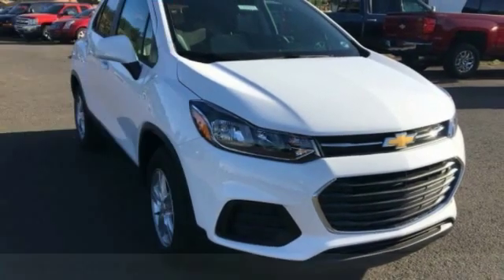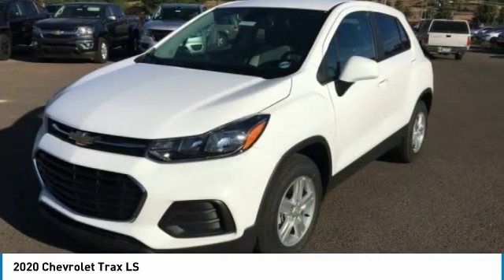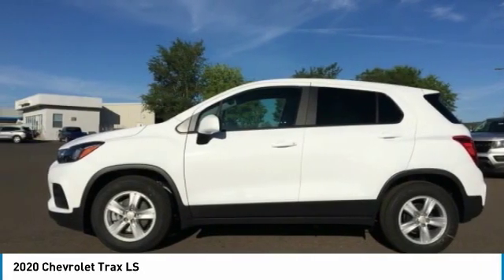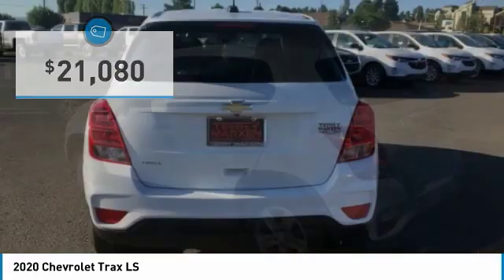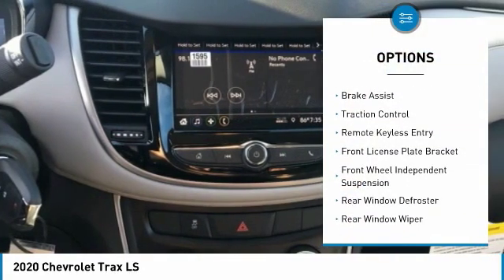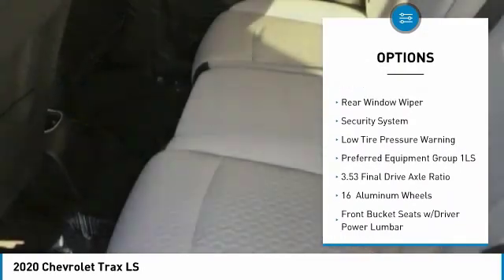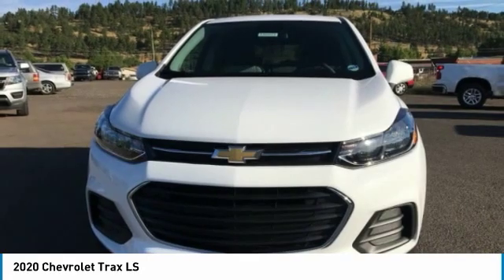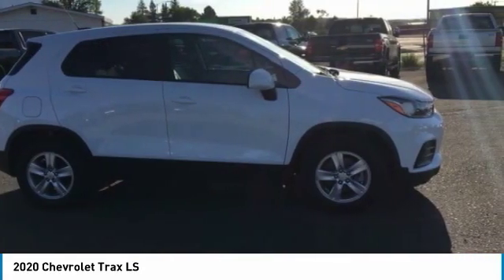2020 Chevrolet Trax LS FOR SALE in Flagstaff, AZ 120013R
Summit White 2020 Chevrolet Trax LS FWD 6-Speed Automatic ECOTEC 1.4L I4 SMPI DOHC Turbocharged VVT  26/31 City/Highway MPG